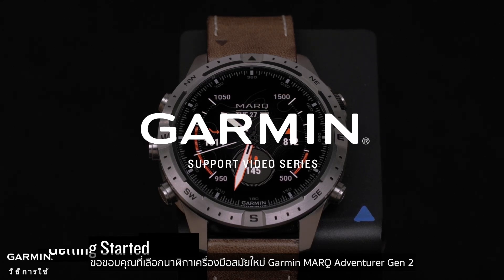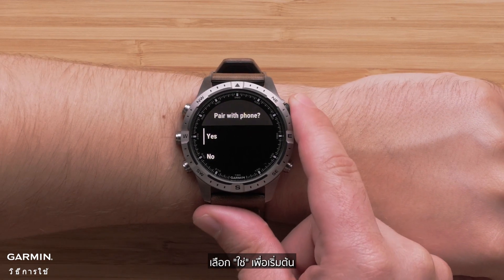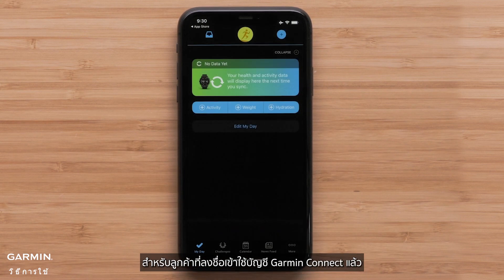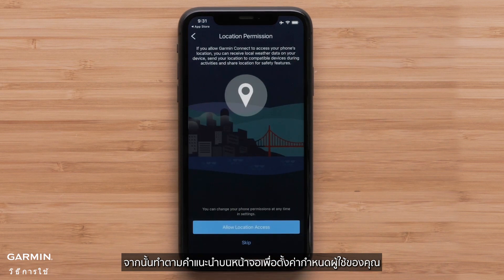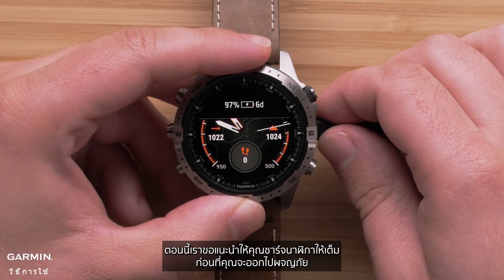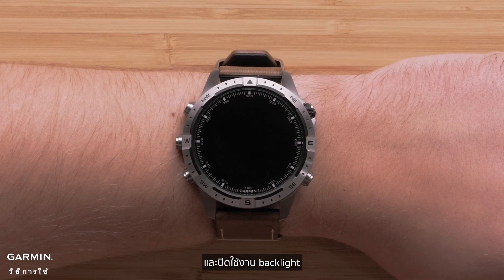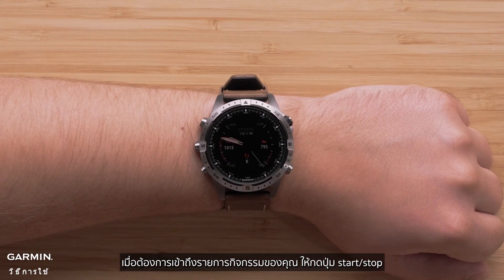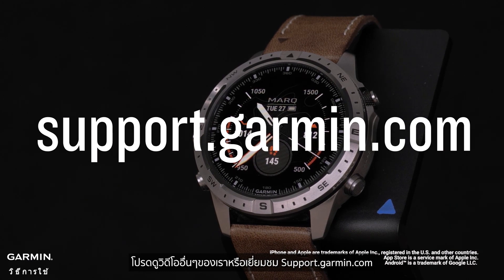บทช่วยสอน - เริ่มต้นใช้งาน MARQ Adventurer (Gen 2)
เรียนรู้เค้าโครงและการตั้งค่าพื้นฐานของนาฬิกาเครื่องมือสมัยใหม่ MARQ Adventurer (Gen 2) ของคุณ

หากต้องการความช่วยเหลือเพิ่มเติม โปรดไปที่
0:00 - บทนํา
0:10 - การตั้งค่านาฬิกาของคุณ
3:12 - เรียนรู้เกี่ยวกับหน้าจอสัมผัส
4:05 – ภาพรวมกิจกรรมและรายการแอป